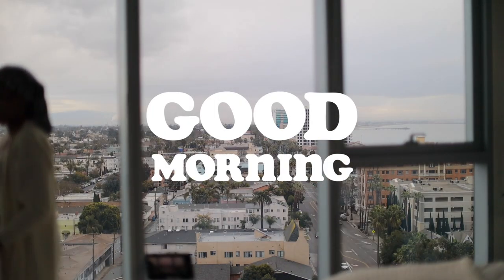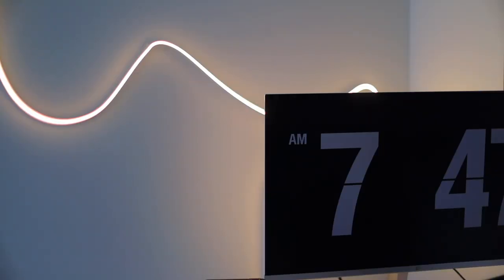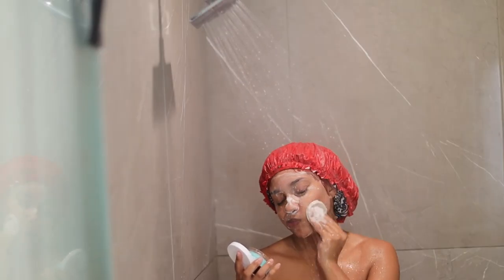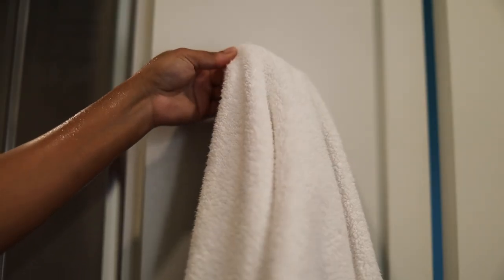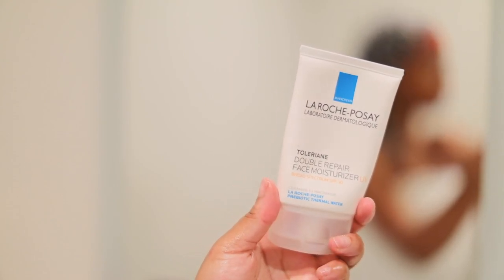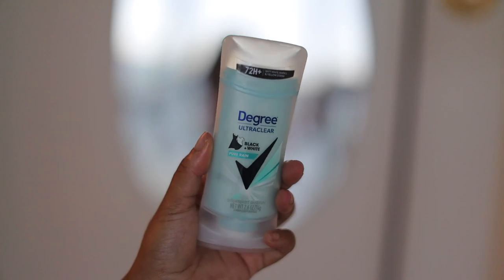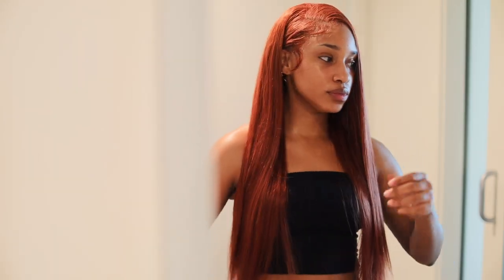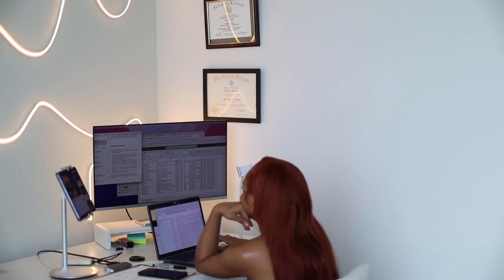Spring 2023 Morning Skincare Routine: Achieve Radiant Skin with These Simple Steps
Hey Bougie Babes ✌

Thank you for stopping by and checking out my skin and body care morning routine
49,802 Hugs from me to you !

xoxo,
Love Reesie
FACE
☞ Urban Skin RX Even Tone Cleansing Bar
☞ Elemis Dynamic Resurfacing Facial Pads
☞ Radha Rosehip Oil
☞ La Roche- Posay Double Repair Face Moisturizer UV

BODY:
☞ The Perfector Salicylic Acid Body Wash
☞ African Net Sponge
☞ Honey Pot Sensitive Skin
☞ Averr Body Butter:
☞ Vaseline Body Oil

VITAMINS:
☞ Trader Joes Probiotic
☞ FGN Mushroom Elixir:
☞ Whole Foods B12 :

♡ PRODUCTS MENTIONED ♡
☞ Bible: Inspire (New Living Translation)

Spring 2023 Morning Skincare Routine